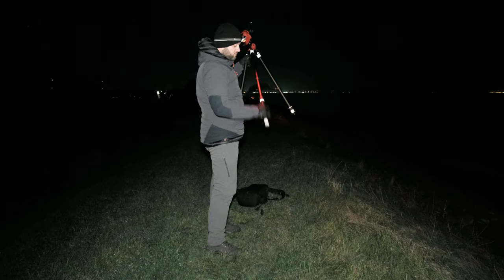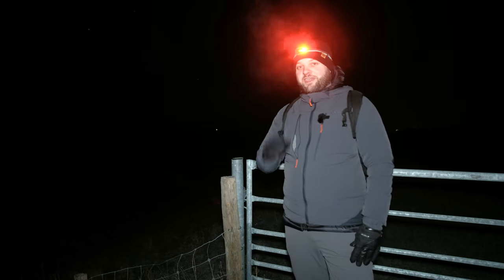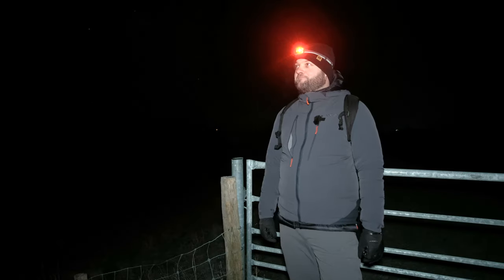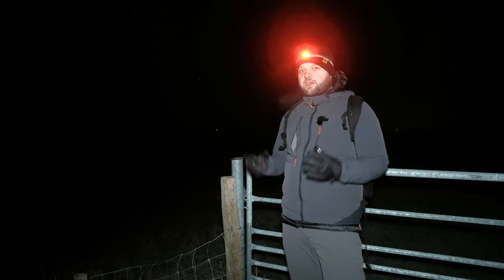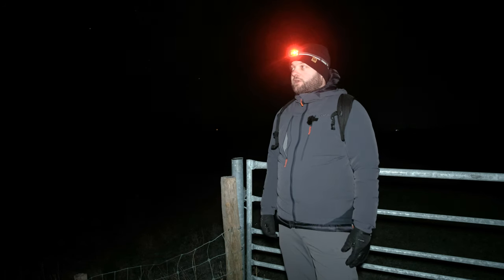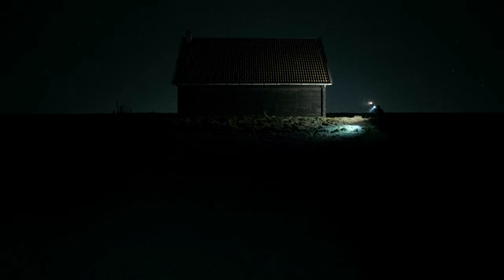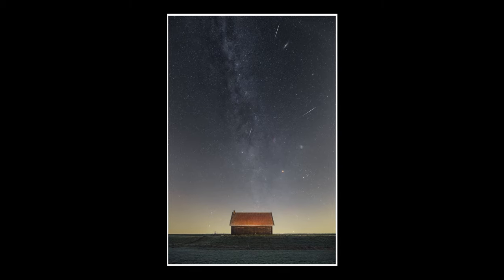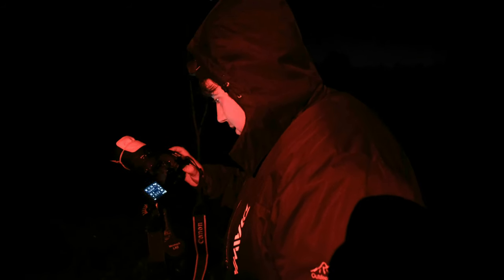Photographing the Geminids Meteor Shower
In this astrophotography adventure I am on a mission to capture the Geminid meteor shower. During two winter nights in The Netherlands we defy hours of sub zero temperatures in a hunt to make the best nightscape Images possible. We also photograph the winter side of the Milky Way, Andromeda galaxy, star constellation Orion, planet Mars and various h-alpha nebulae.

I use my astro modified Canon 6D, Sigma Art 14-24 f/2.8, Fuji X-T2, Samyang/Rokinon 12mm f/2 on a Skywatcher Star Adventurer Pro.